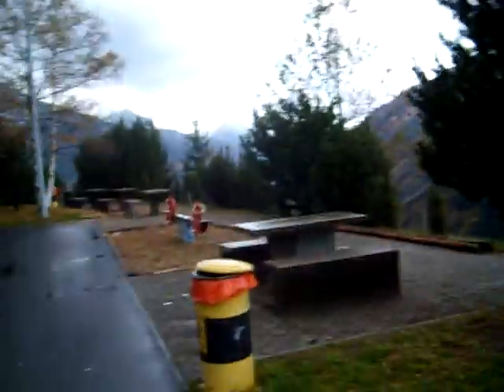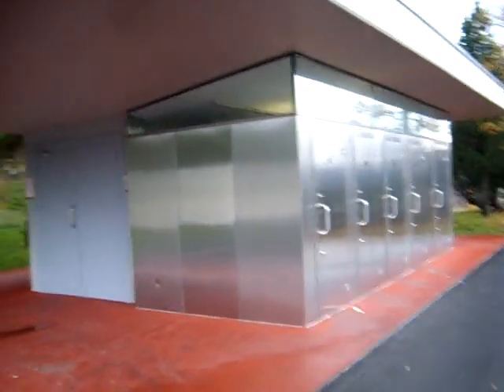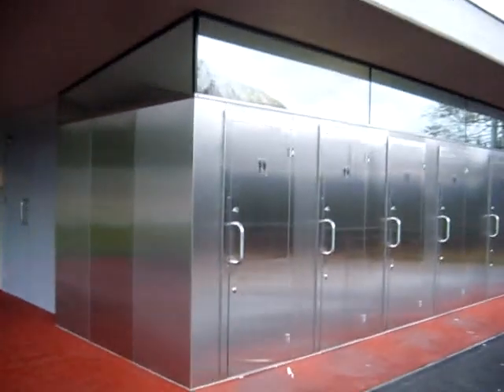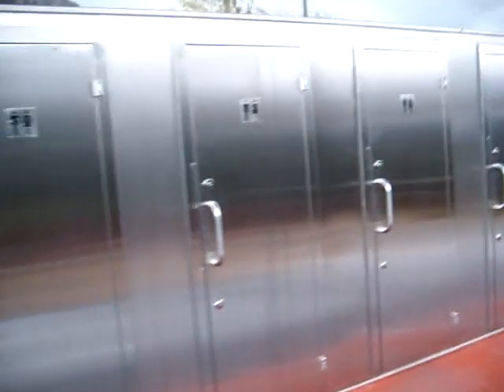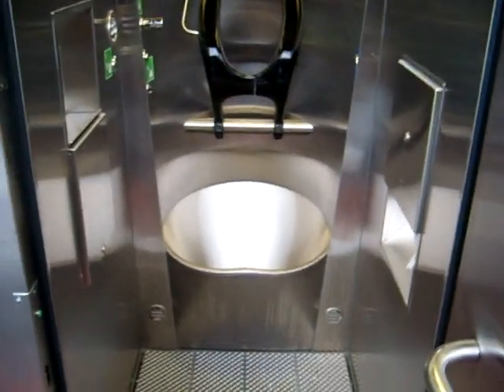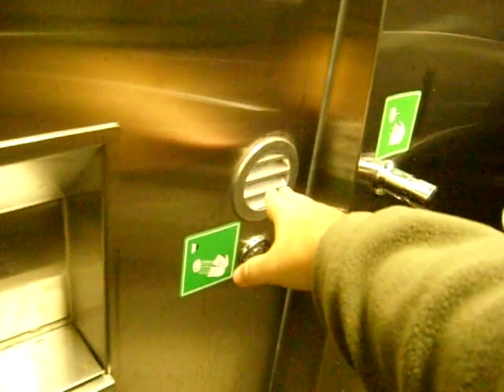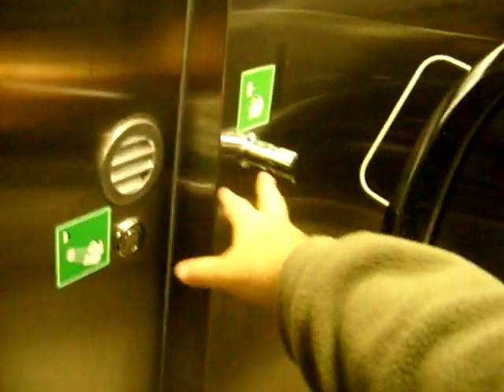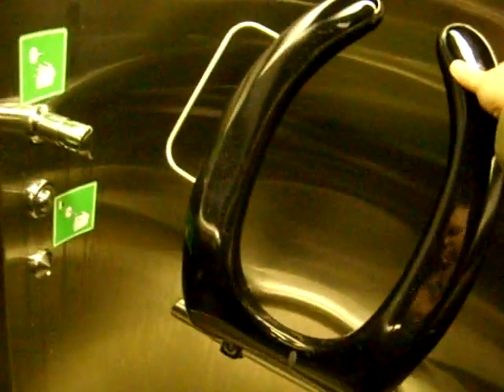Toilets on the Swiss motorways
With an aim to giving the viewers the information they really need to know, I hearby present a film on the toilets on the Swiss motorway system.  These spanking brand new toilets represent the very forefront of Swiss technology in a field that really counts!